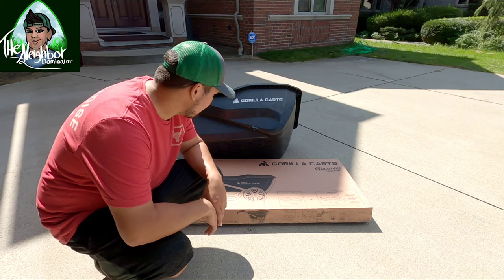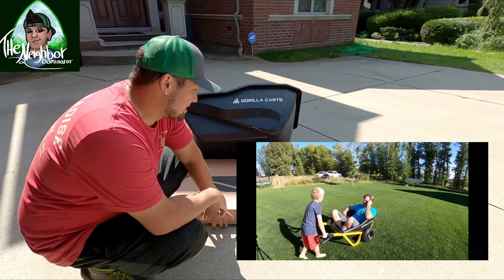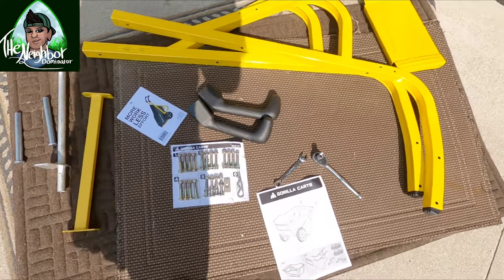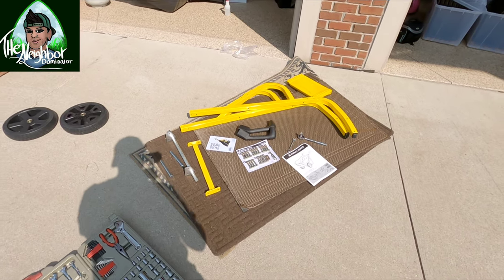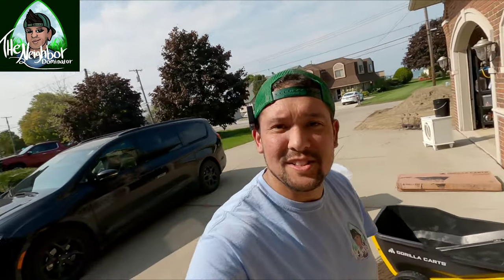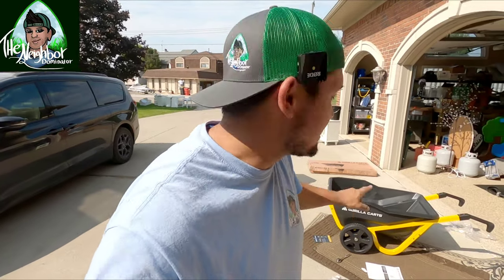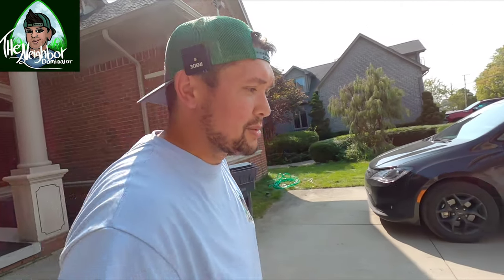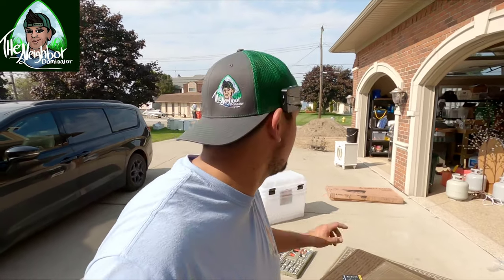Best Wheelbarrow | Gorilla Cart Evolution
I am doing a full renovation with 12 yards of material and when I looked at my wheelbarrow I almost cried.  It was a hand me down rust bucket that could probably handle a few shovels worth of sand!  I saw the popular Mr. Connor Ward with a pretty badass one and I had to try it out.  You have to put it together and I am not a handy man but I managed to pull it off in this video.  If I can do it, you can do it.

I have been giving out little hints to this video on my true love Instagram where it all started.
so go make sure you check that out and follow for all my daily and weekly updates in the lawn.

I use mainly SIMPLE LAWN SOLUTIONS on my lawn to get it where it is today.